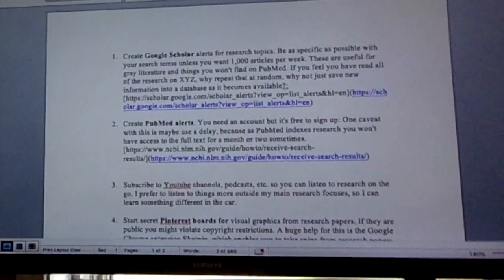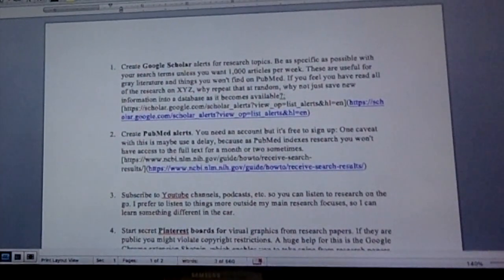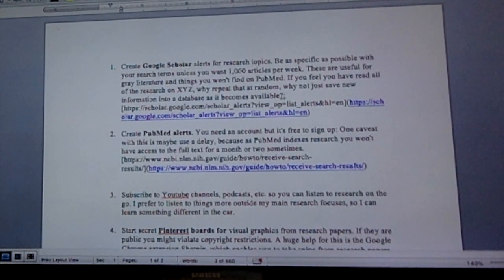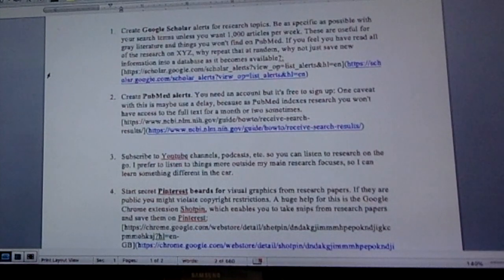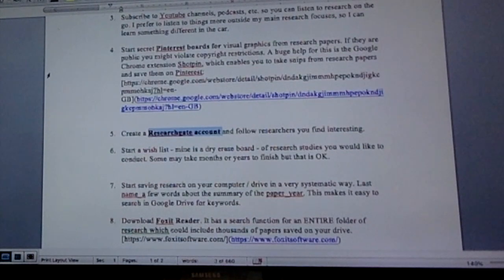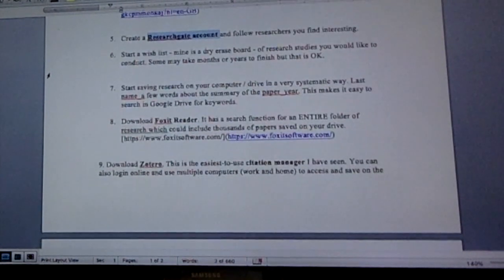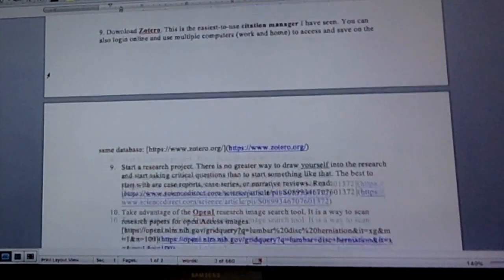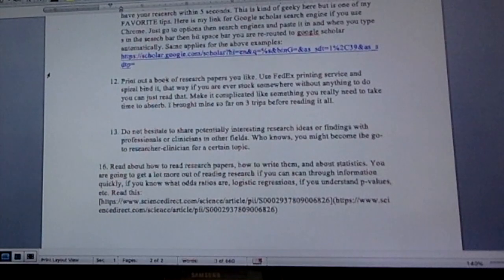Chiropractic Gurus: Who or what guides your clinical decisions? | ChiroUp Blog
Who or what guides your clinical decisions? Is it a particular person, technique, school of thought, or practice management expert? Influential teachers and charismatic “experts” have dominated the chiropractic landscape for a hundred years.

While learning evidence-based skills and techniques from others is essential; ultimately, there should only be one guru directing your care in the treatment room: research.

Check out the following video on how evidence-based chiropractors utilize proven evaluations, treatments, and patient educational pieces to guide their decision-making process.